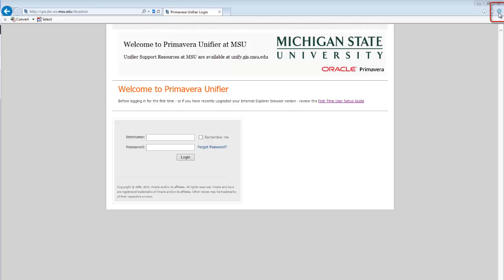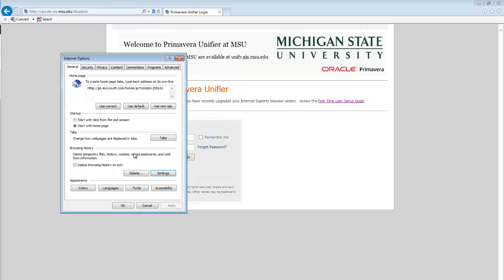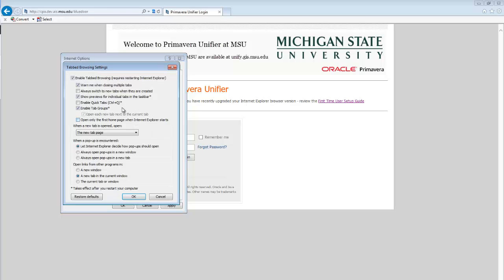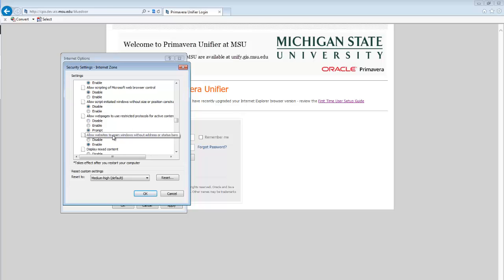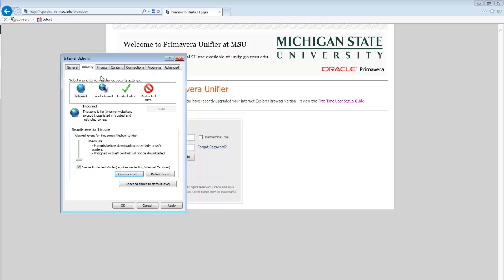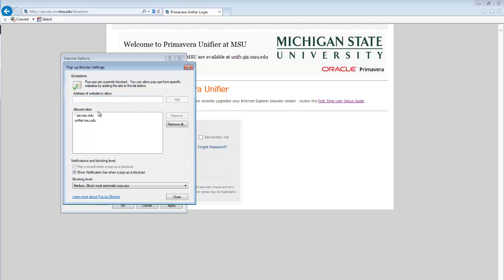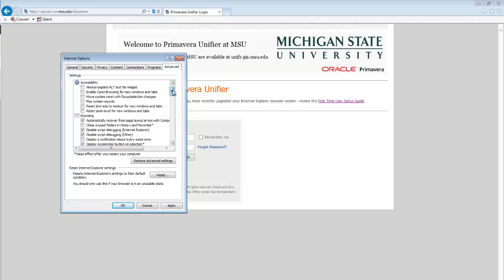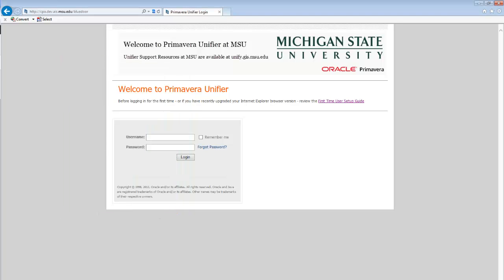First Time Unifier User Set Up Guide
A guide for new users to configure Internet Explorer 10 for use with Unifier